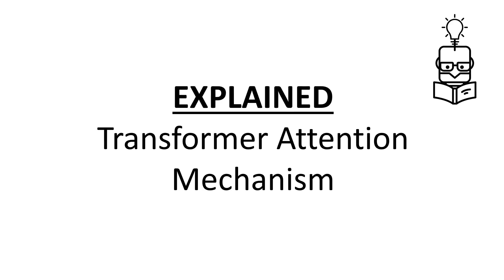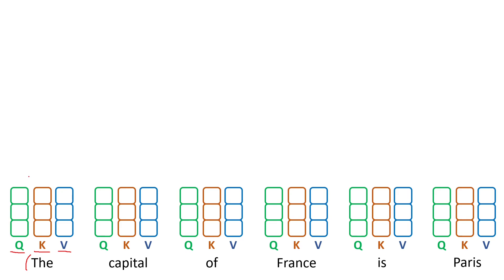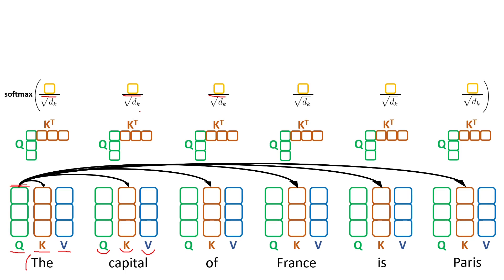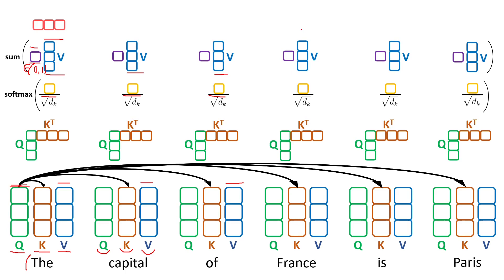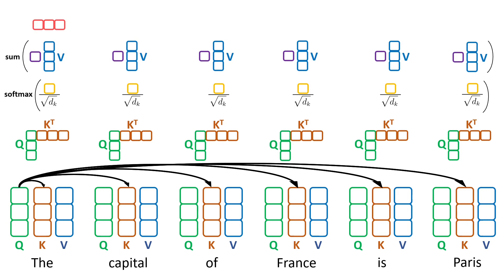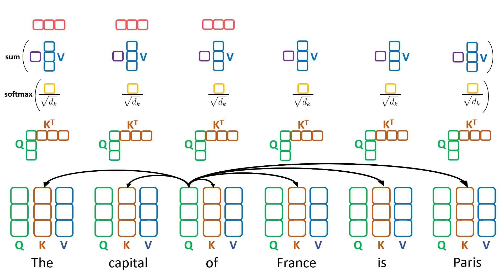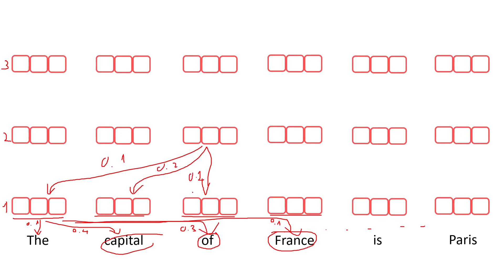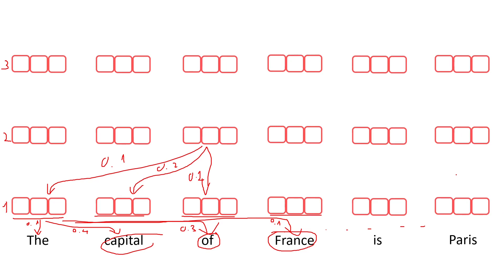Transformer Self-Attention Mechanism Visualized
In this video we explore how the attention mechanism works in the Transformer model as introduced in the "Attention Is All You Need" paper by Google Research.

*Contents*
00:00 - Intro
00:33 - Attention Mechanism
05:33 - Layer by Layer
09:11 - Outro

► Bitcoin (BTC): 3C6Pkzyb5CjAUYrJxmpCaaNPVRgRVxxyTq
► Ethereum (ETH): 0x9Ac4eB94386C3e02b96599C05B7a8C71773c9281
► Cardano (ADA): addr1v95rfxlslfzkvd8sr3exkh7st4qmgj4ywf5zcaxgqgdyunsj5juw5
► Tether (USDT): 0xeC261d9b2EE4B6997a6a424067af165BAA4afE1a